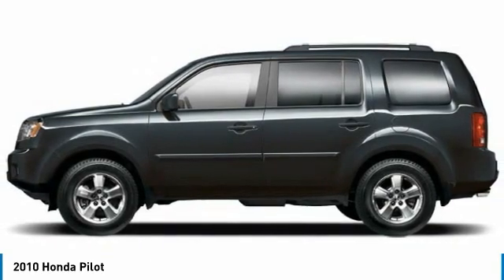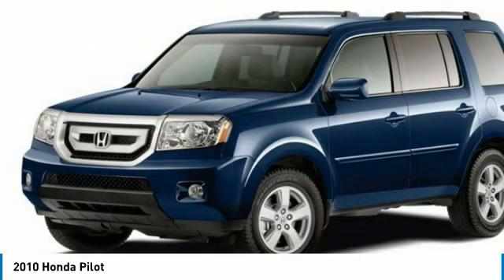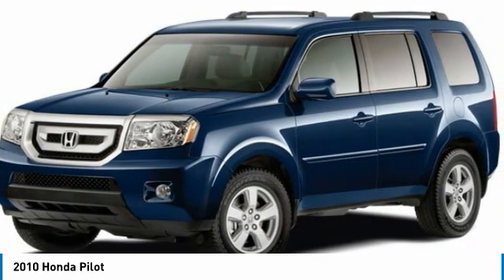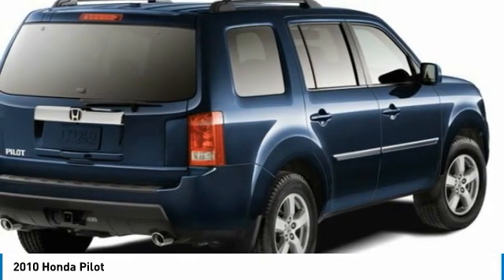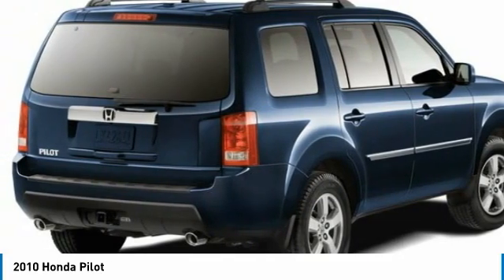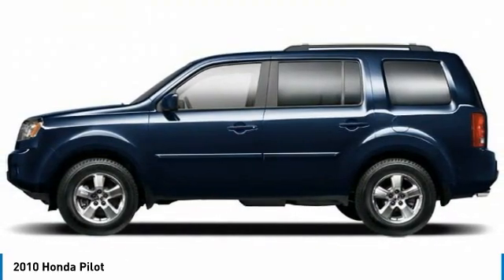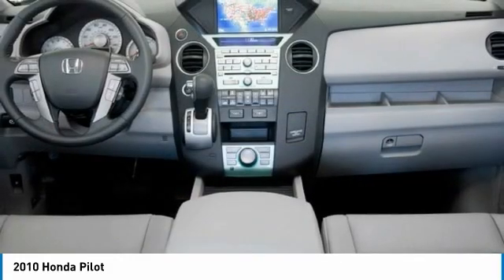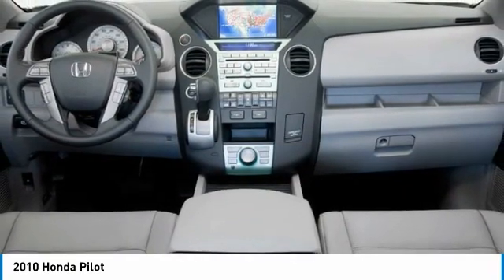2010 Honda Pilot AH201224A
2010 HONDA PILOT Old Bridge, NJ
Stock# AH201224A

KBB.com 10 Best Used Midsize SUVs Under $10,000. Only 119,334 Miles! Delivers 22 Highway MPG and 16 City MPG! This Honda Pilot boasts a Gas V6 3.5L/212 engine powering this Automatic transmission. XM satellite radio (subscription required), Warning lights -inc: low-fuel, low-oil pressure, door/tailgate open, passenger airbags status, vehicle stability assist, Vehicle Stability Assist (VSA) w/traction control.

* This Honda Pilot Features the Following Options *
Variable Torque Management (VTM-4) 4-wheel drive system -inc: manual push-button locking rear differential, Variable pwr rack & pinion steering, Variable intermittent windshield wipers, Variable Cylinder Management (VCM), Upper & lower front row seatback pockets, Unit-body construction, Tri-zone automatic air conditioning -inc: humidity control, air-filtration system, Tire pressure monitoring system -inc: location indicators, Tilt & telescoping steering column, Tailgate w/lift-up glass hatch.

KBB.com 10 Best Used Midsize SUVs Under $10,000, KBB.com Best Resale Value Awards.

As reported by KBB.com: If you?re looking for a true eight-passenger vehicle that offers more on- and off-road capabilities than a minivan, the 2010 Honda Pilot belongs on your list. It can accommodate three child seats in the second row and comfortably fit two adults in the third-row seat.

Stop by DCH Academy Honda located at 1101 US Highway 9, Old Bridge, NJ 08857 for a quick visit and a great vehicle!